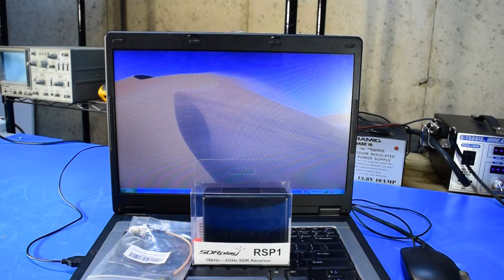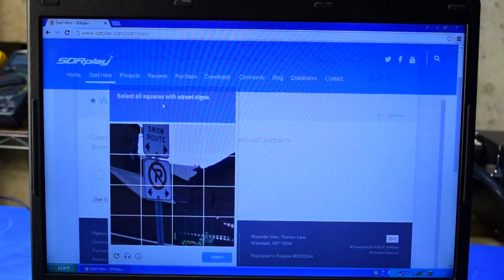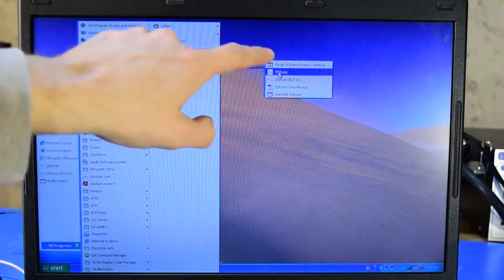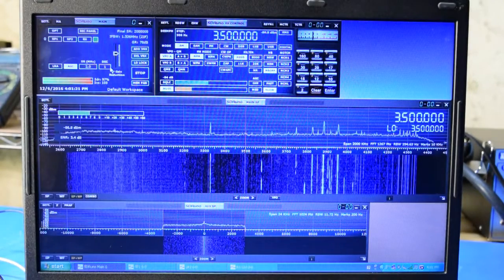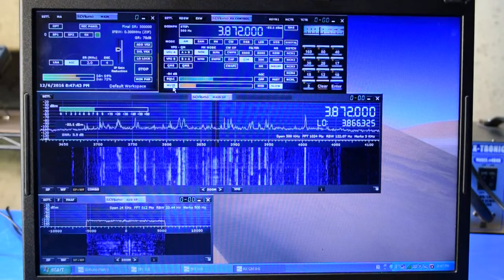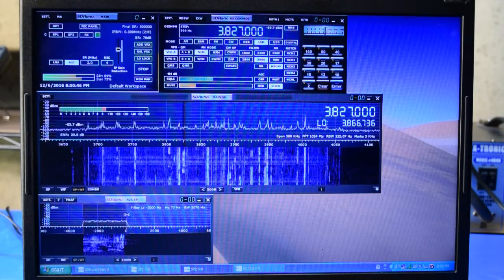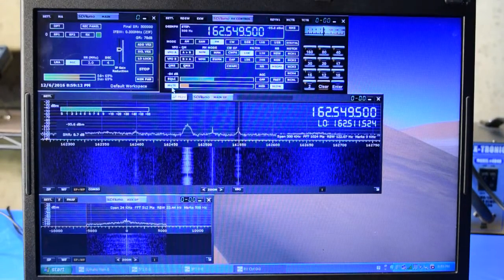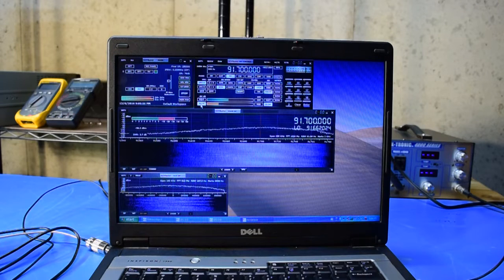SDRPlay RSP1 Setup Overview And First Impressions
In this video I show how I set up my SDRPlay RSP1 software defined radio receiver on Windows XP, do an overview of the basic operation using SDRuno, and demonstrate basic operation.
This in NOT an RTL dongle - this works well from about 200KHz up to 2GHz.

if you enjoyed this video and need a pl-259 to sma adapter please consider supporting my channel by using the following link to order one: